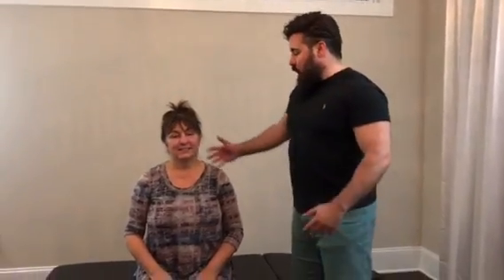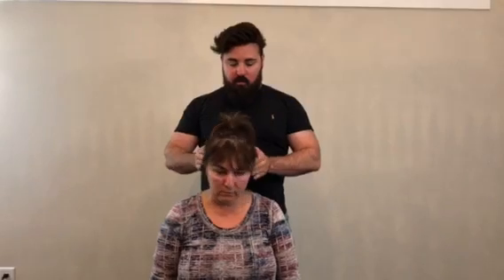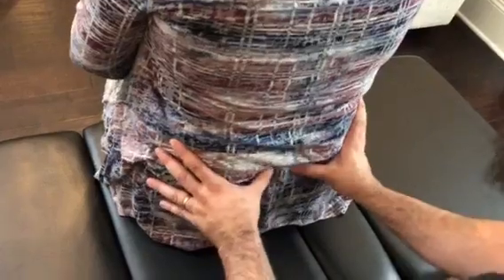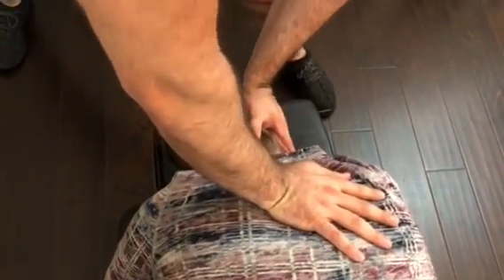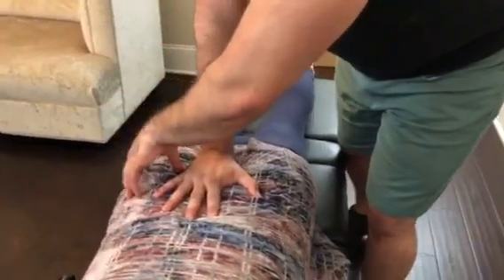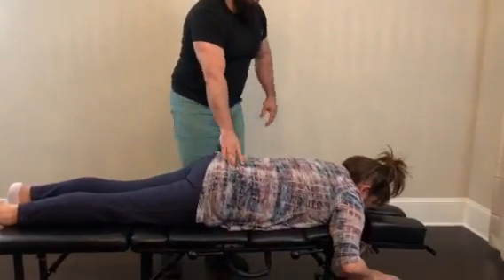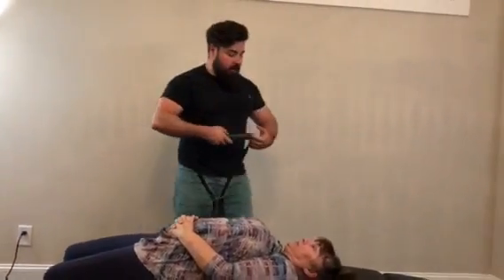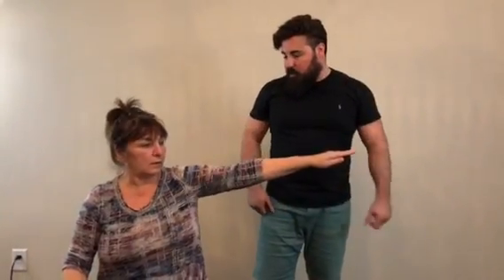Joint PAIN and neck Stiffness INSTANTLY Relieved from Full Spine CHIROPRACTIC ADJUSTMENT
Patient with chronic neck and shoulder pain getting relief through chiropractic care from Dr Joseph Cipriano DC